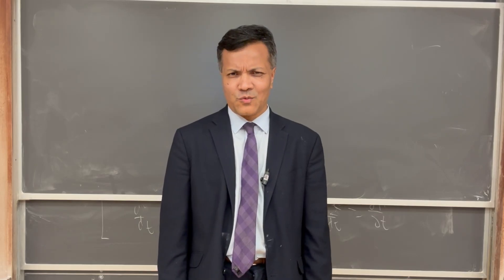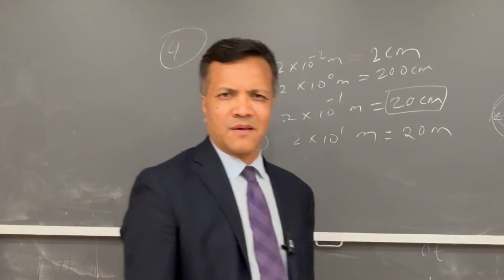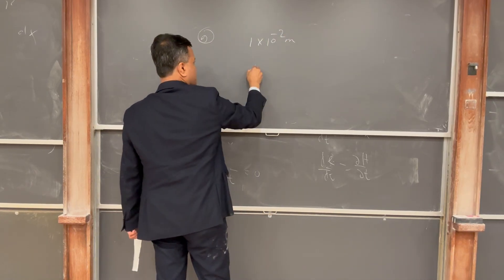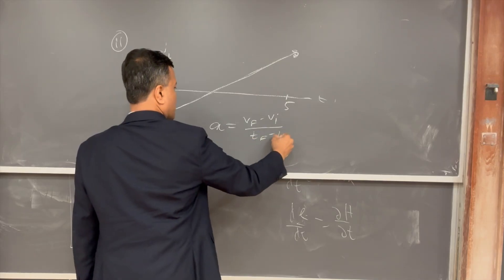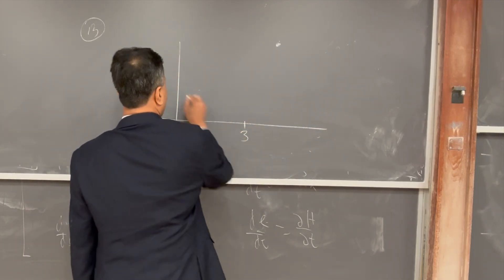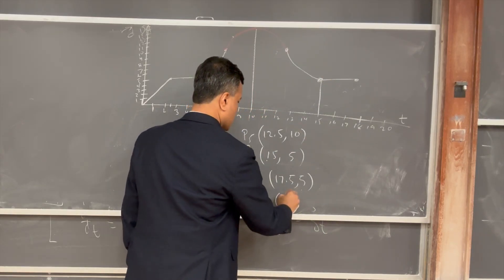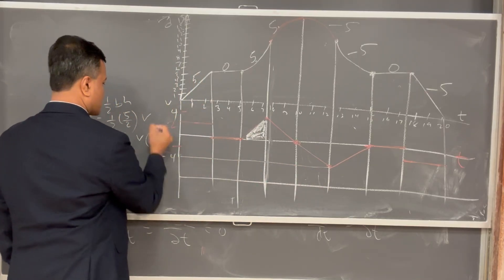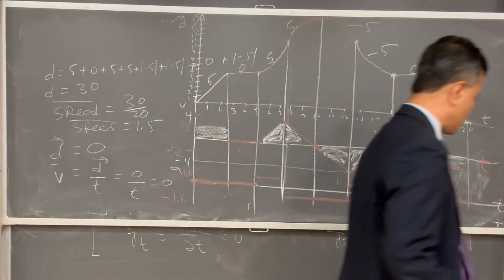Quiz 1 Tutorial | Physics | Motion in the X Direction